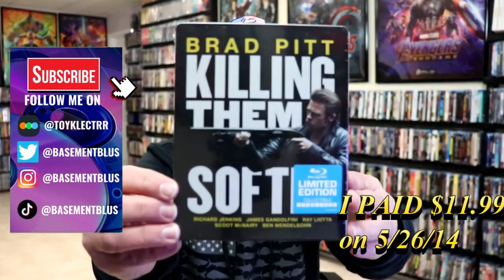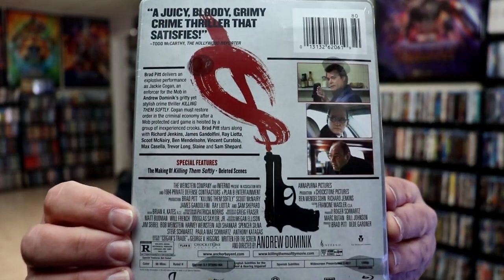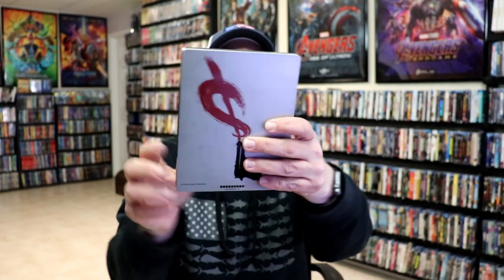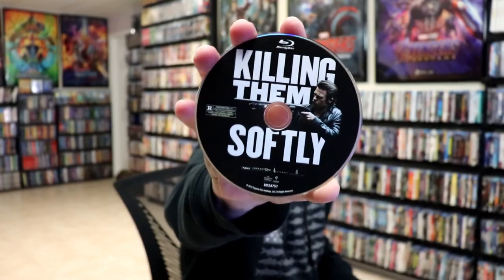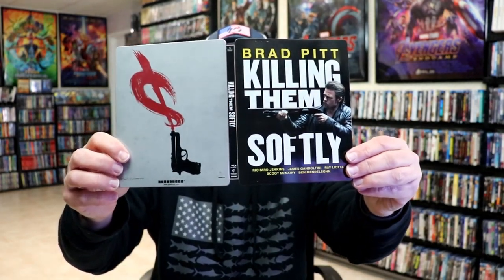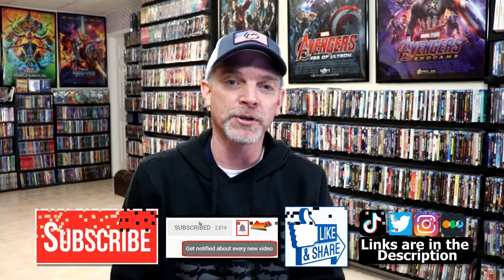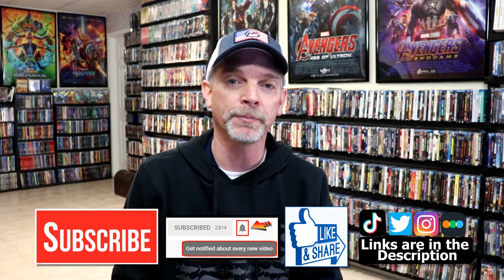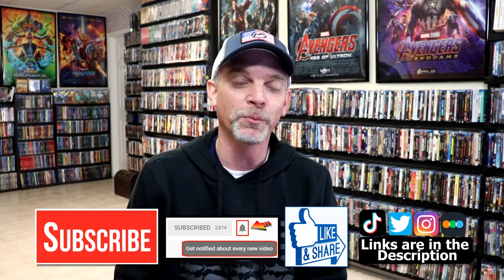Killing Them Softly Limited Edition Collectible Blu-ray Steelbook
Check out the unwrapping of the Killing Them Softly Limited Edition Collectible Blu-ray Steelbook!

► Add the Blu-ray to your collection